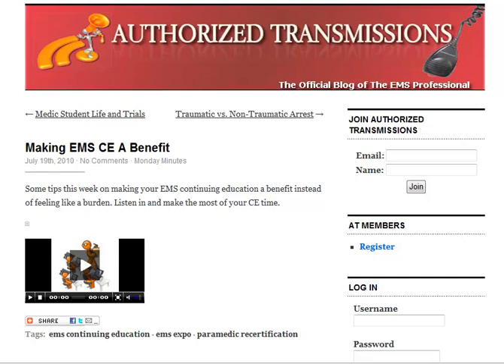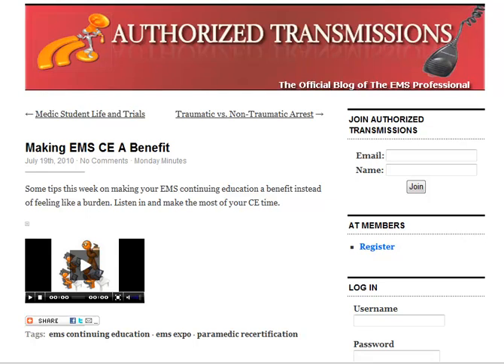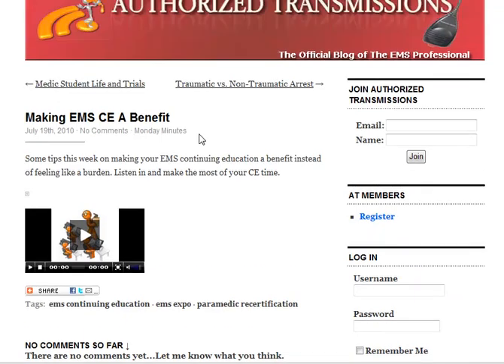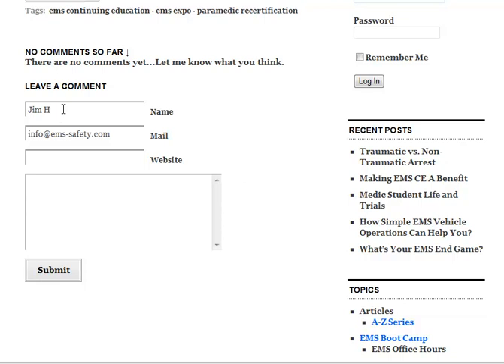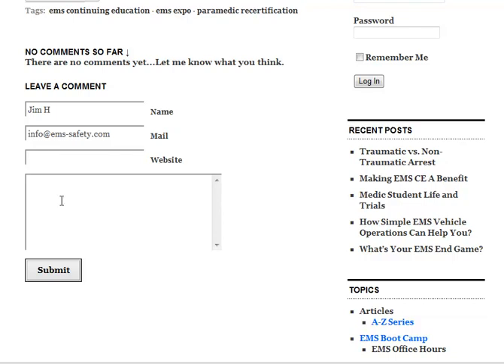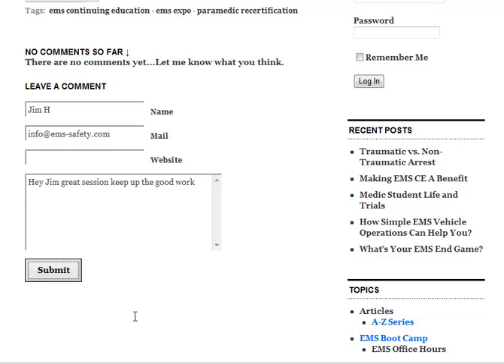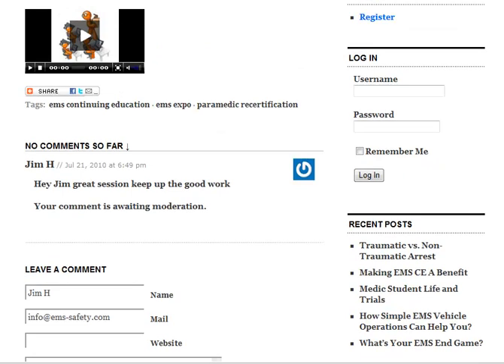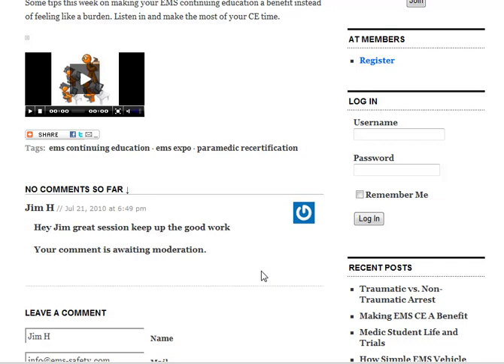EMS 2.0 | Making Blog Comments & EMS Social Media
Here is a quick tutorial on how to make comments on EMS blogs and how to share your favorite blog posts with your social media EMS, paramedic and EMT friends.